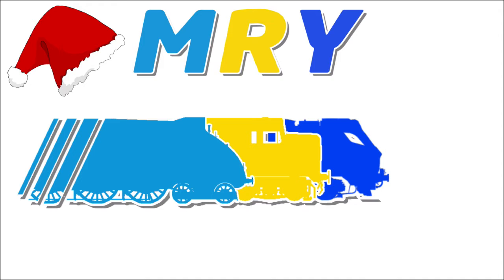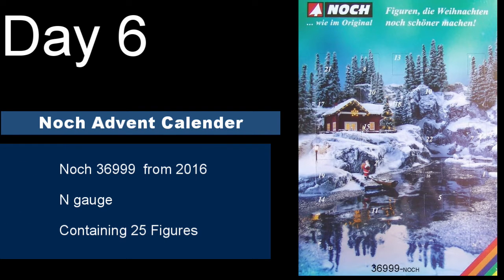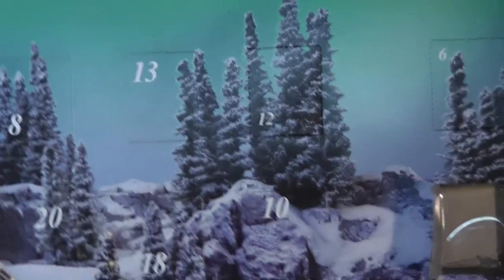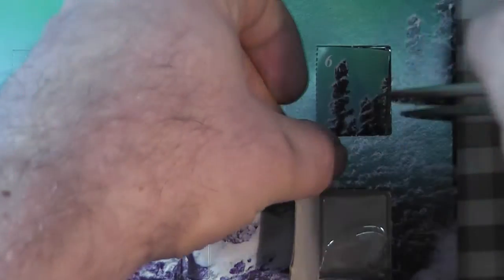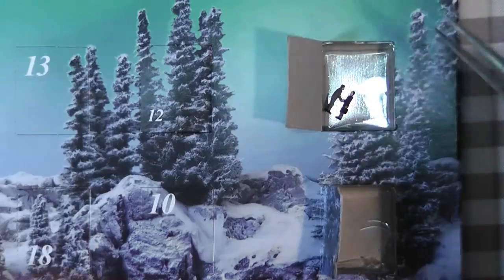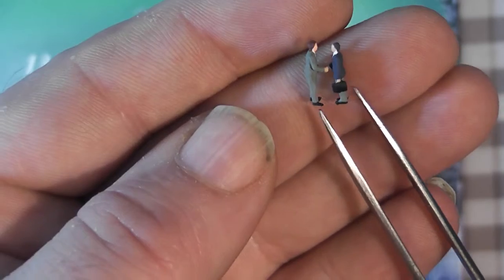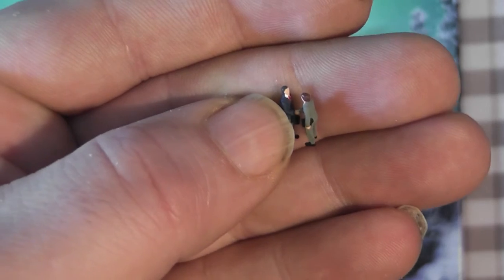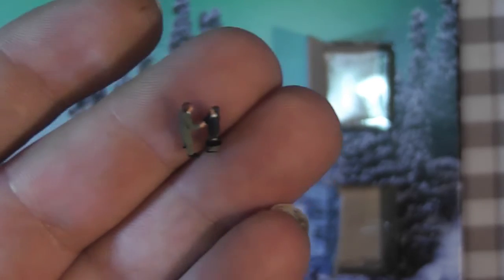Noch N-Scale Advent Calendar 2016 Day 6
Day 6 of my new mini series which runs throughout December up to Christmas, where I will be opening a Noch Advent calendar from 2016 Part number: 36999 which contains 25 N-scale figures. Each day I will opening a new door so for a bit of fun follow along and  see what figure I receive! Each episode will go live from 7pm GMT. Stay safe! All the best Tony.

Drum_Roll- You Tube Sound effect Library